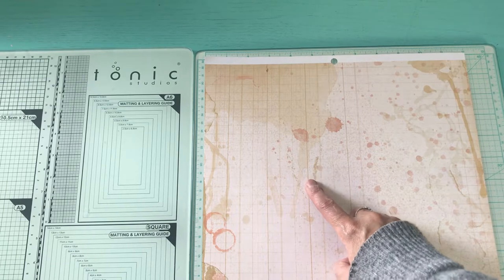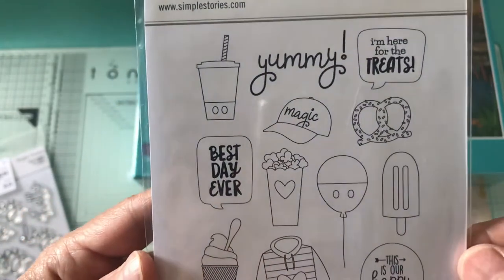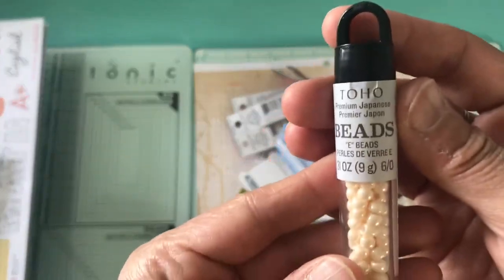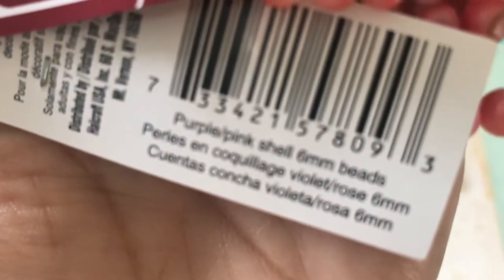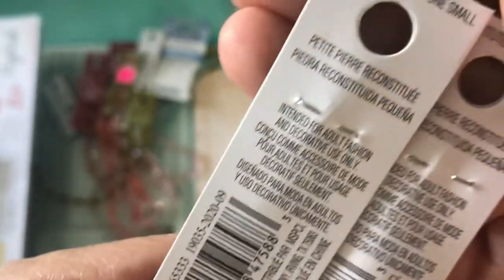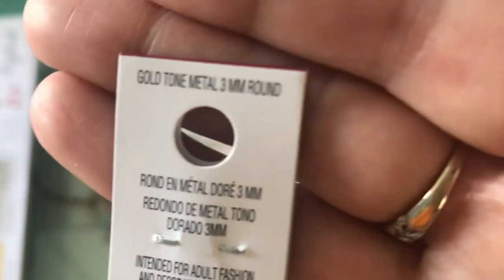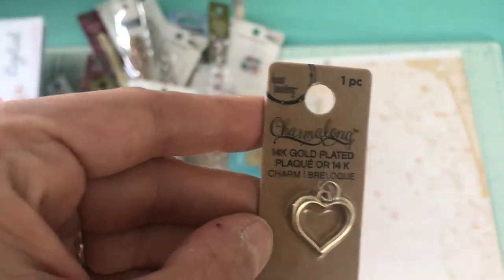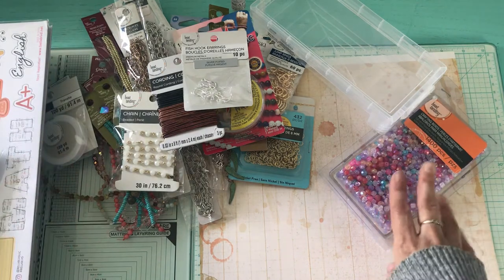Tuesday Morning & Michael’s haul